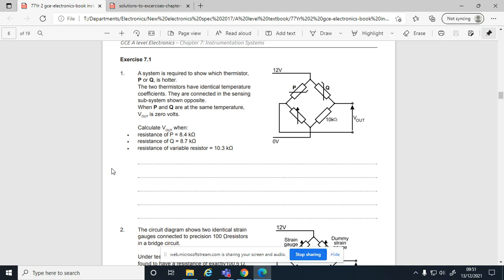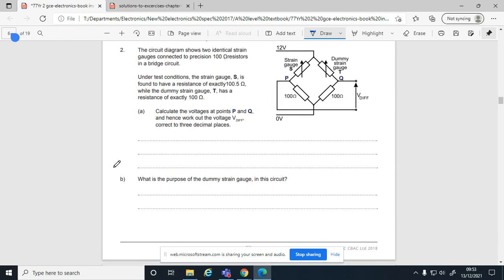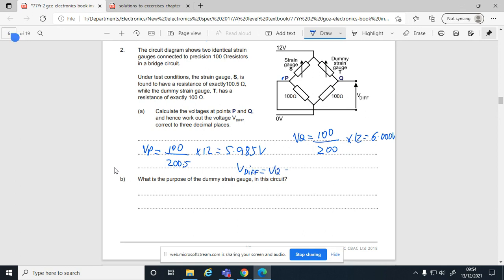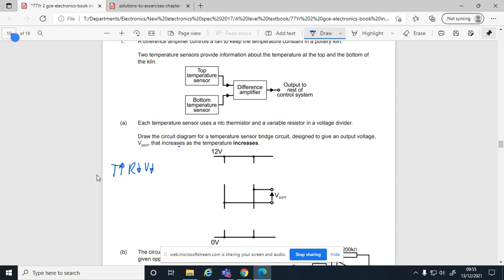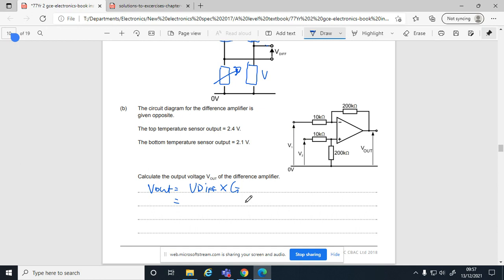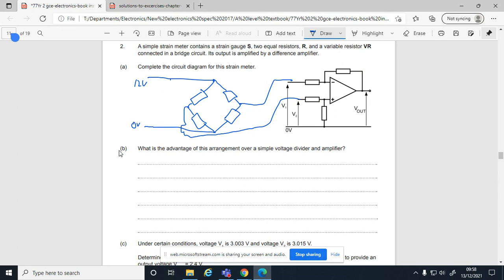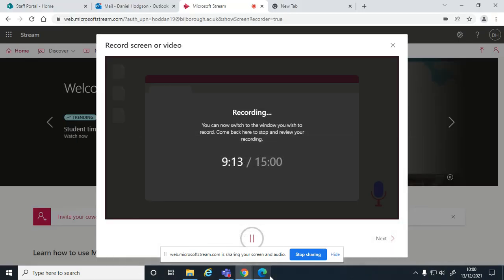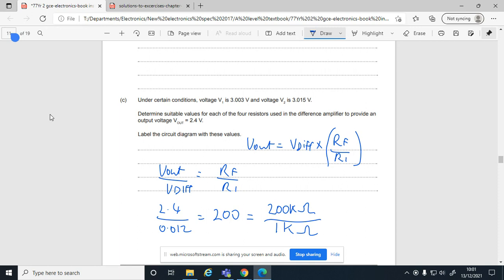Electronic Instrumentation textbook ex7.1 and 7.2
Text answers